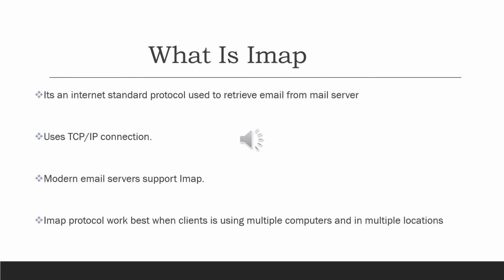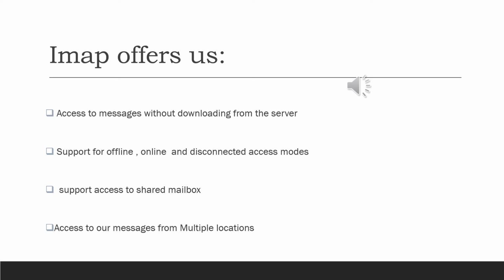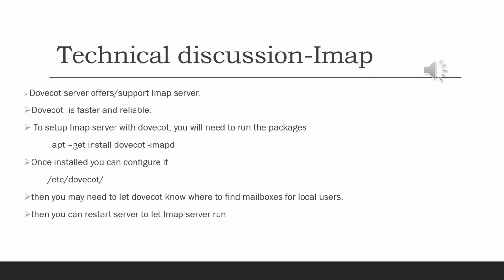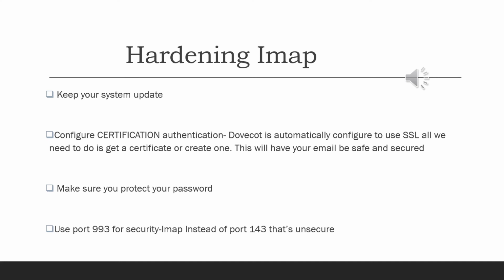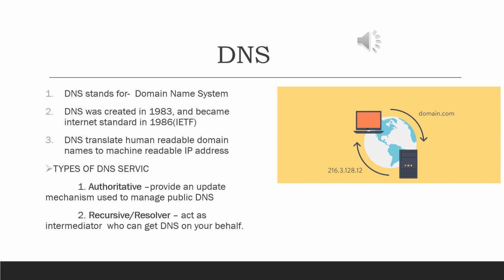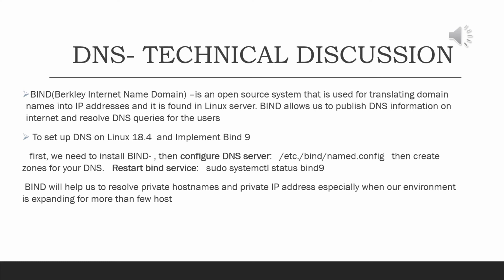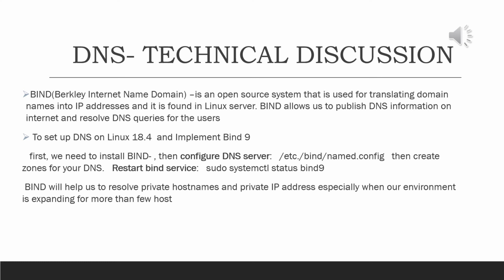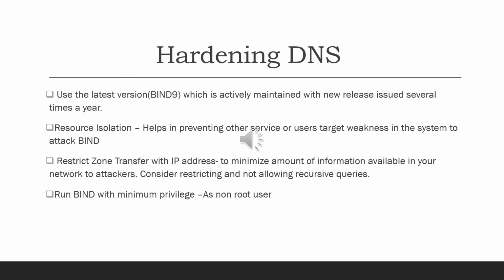Imap – DNS preso